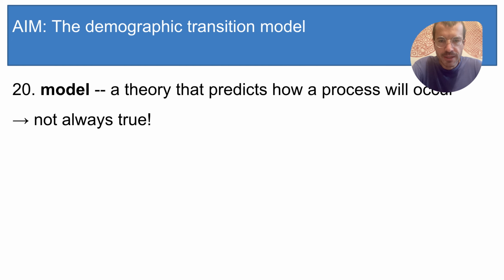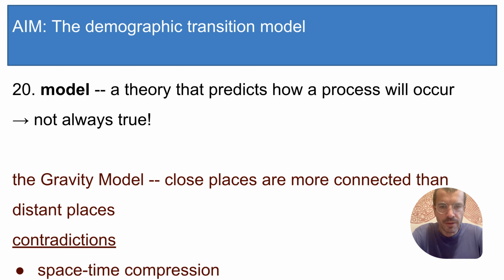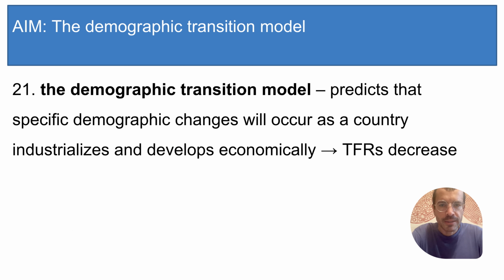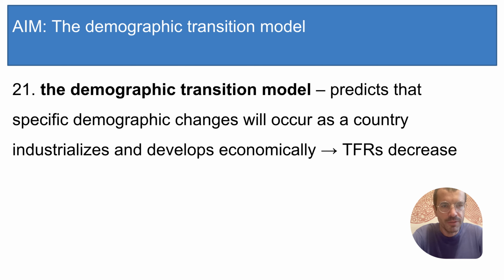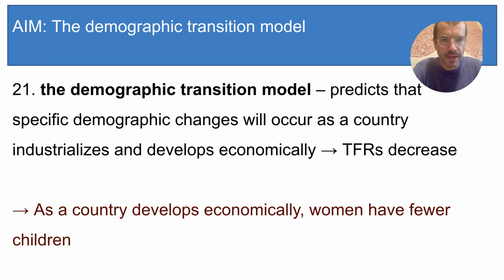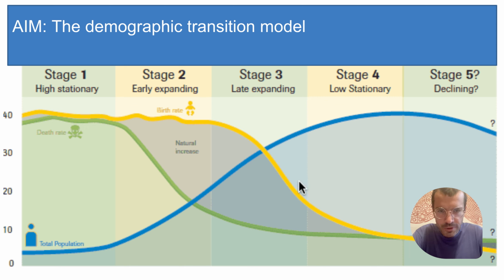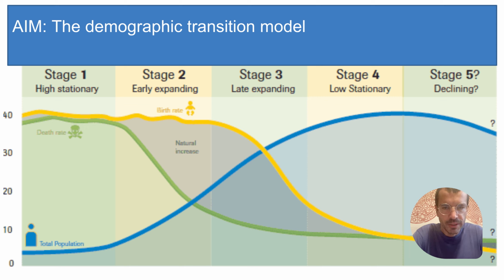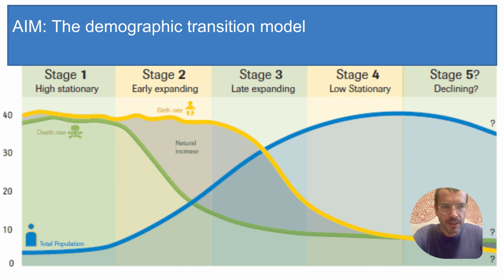#5 The demographic transition model